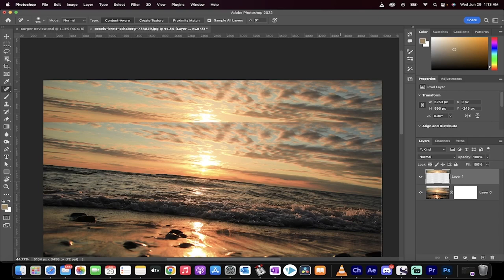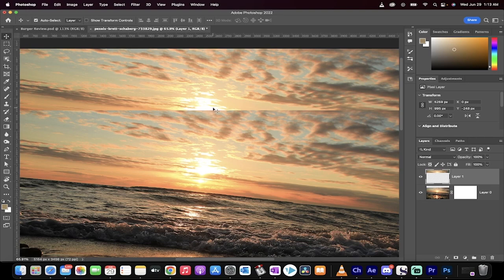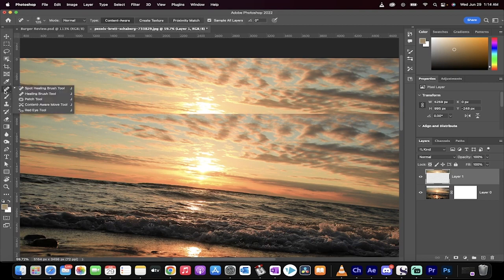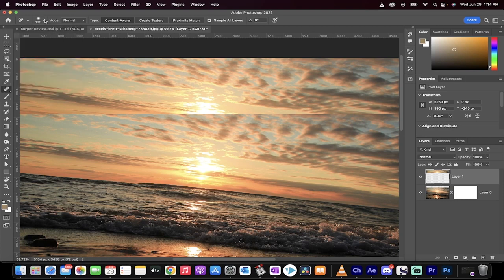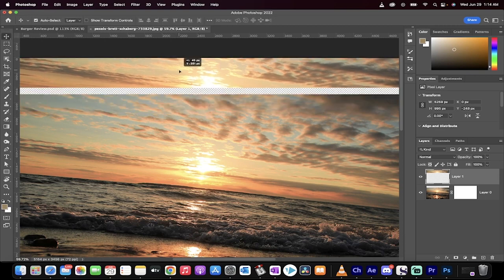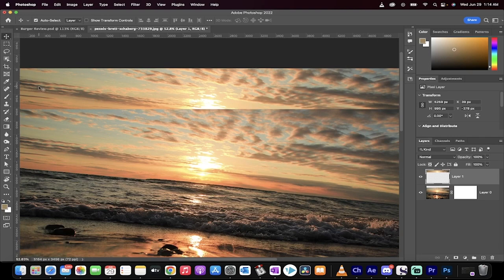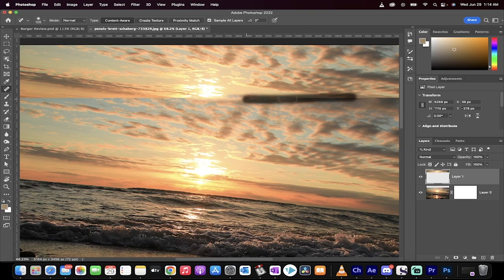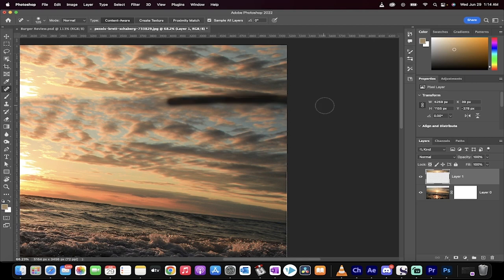How to Remove Lines and Seams Between Photos in Photoshop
In this tutorial, we'll show you how to remove lines and seams between photos in Photoshop. This technique is great for creating seamless panoramas or composites that require multiple images to be stitched together. We'll walk you through the process step by step, from selecting the areas to be adjusted to using the Clone Stamp tool to blend the images together. We'll also show you some tips and tricks for making the edits look natural and seamless. Whether you're a photographer, designer, or digital artist, this tutorial is sure to help you improve your photo editing skills and create stunning visuals.